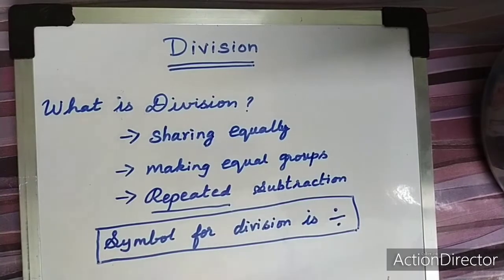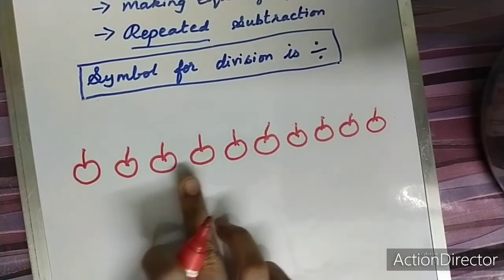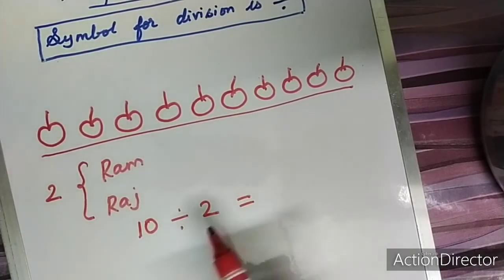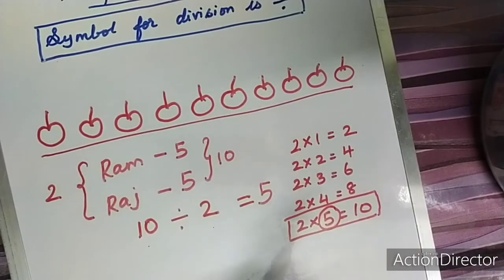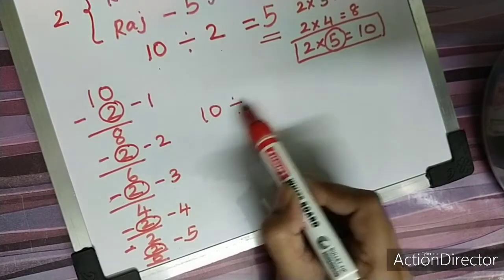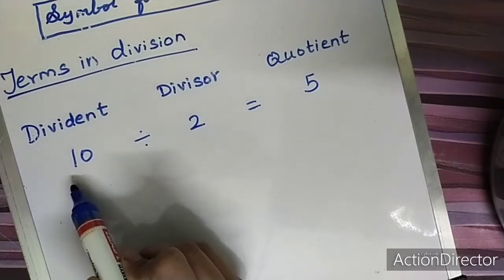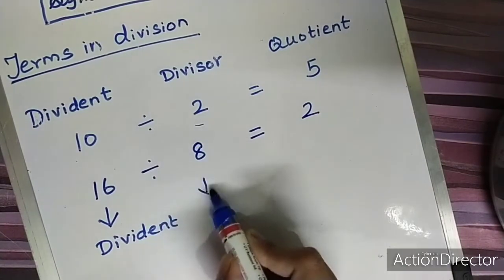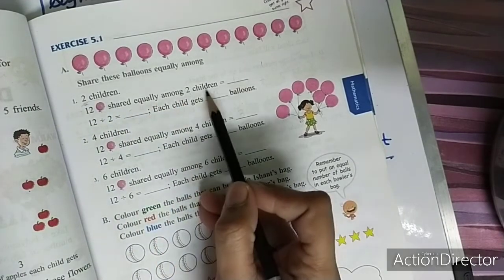Class 3/ ICSE/ Mathematics/ Division 1/Session 21